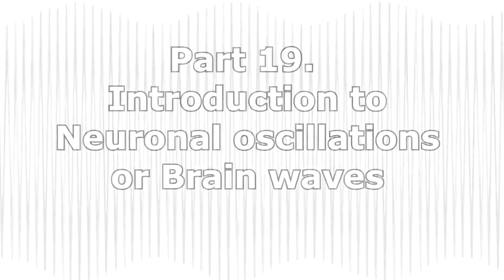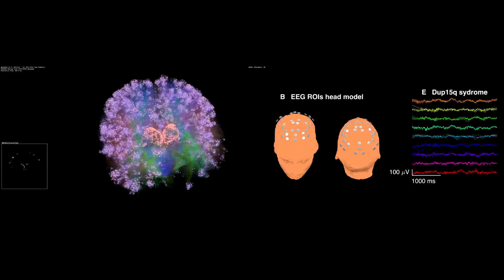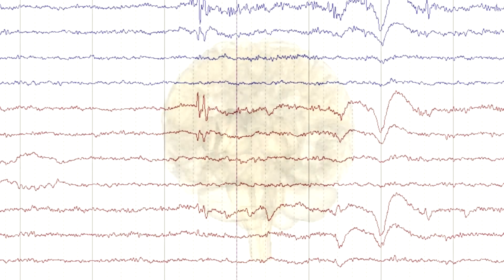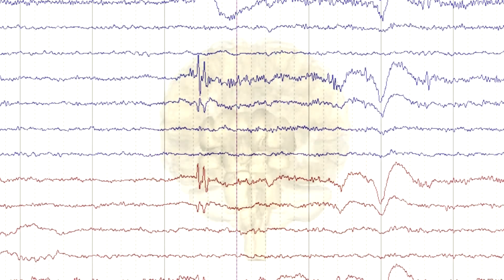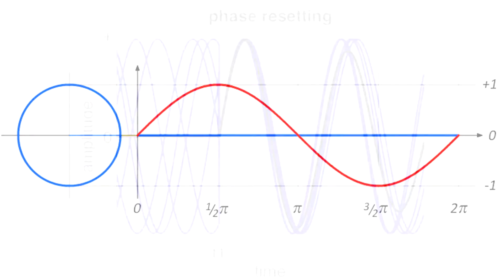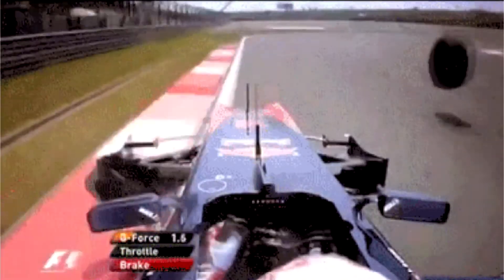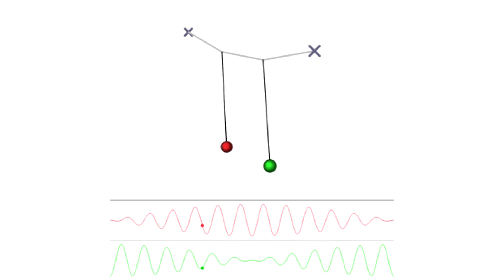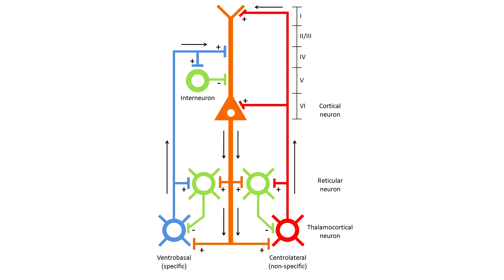LWTI: Part 19. Introduction to Neuronal oscillations or Brain waves [FIXED]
Learning With The Illuminati: Part 19: Introduction to Neuronal oscillations or Brain waves.

Gamma Waves, around 40 to 100 Hz.
Beta Waves, around 12 to 40 Hz.
Alpha Waves, around 8  to 12 Hz.
Theta Waves,  around 4  to 8 Hz,
and Delta Waves, around  0  to 4 Hz.
amplitude,  frequency, and phase,
microscopic level, mesoscopic level, macroscopic level, Recurrent thalamo-cortical resonance, binaural beats.